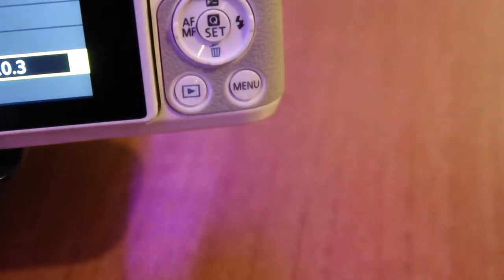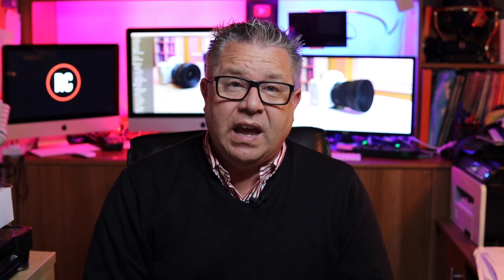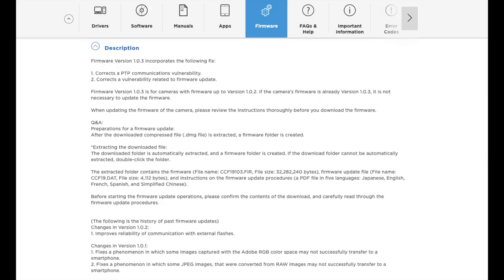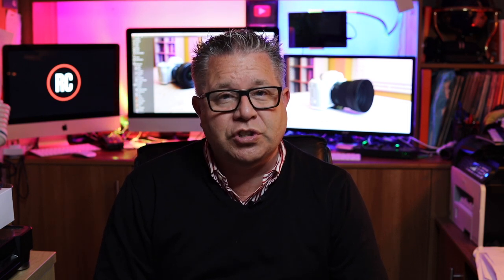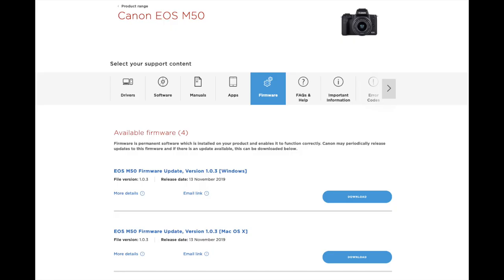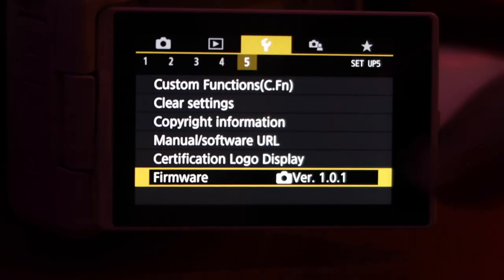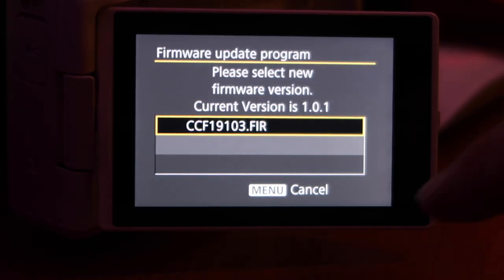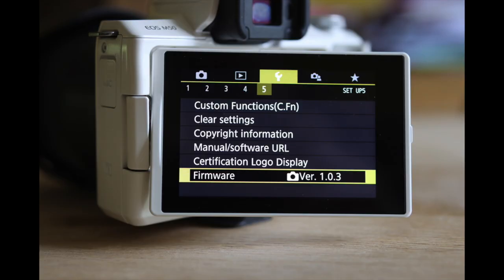Canon M50 Firmware Upgrade In Detail | How to update your M50 Firmware | Roving Chestnut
This is a quick video detailing, explaining and showing how to upgrade and update the Canon M50 Firmware easily quickly and efficiently to version 1.0.3 from either 1.0.1 or 1.0.2

Following this Canon M50 Firmware upgrade update guide is an easy to follow step by step video on how to upgrade your Canon m50 Firmware without having to be particularly computer or IT savvy. In fact I think if you follow this step by step guide you will complete the Canon M50 Firmware upgrade without any further assistance.

I wish you all the best with your future filming and photography using your Canon M50 and if you have not subscribed yet to my channel you will find lots of Canon Mirrorless Camera related information, accessories and lenses details.

00:00 Intro
00:36 Overview
00:45 Check Current Canon M50 Firmware Version
01:48 How to Update Firmware
02:00 Download Firmware Update
02:21 How to Install Firmware Update
02:52 Confirm Firmware Update Has Installed

3 x Additional Canon EOS M50 Batteries
2 x Additional Canon EOS M6 Mk2 Battaries
3 x Additional Canon G7X MK2 Batteries
2 x Additional GoPro HERO8 Black Batteries

Credits:

Filmed: JP
Edited: JP
2nd Camera Person: Mathilda (selected videos only!)
Channel Thumbnail Photography: Mathilda & JP